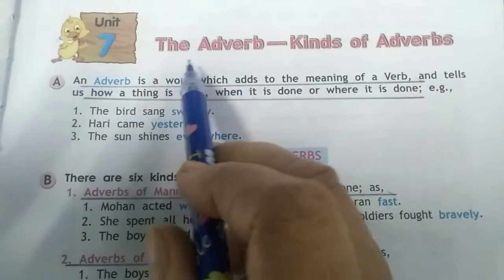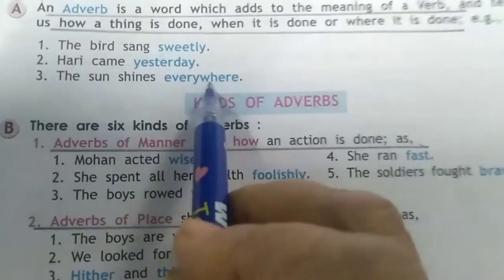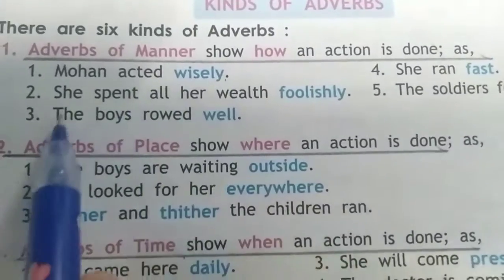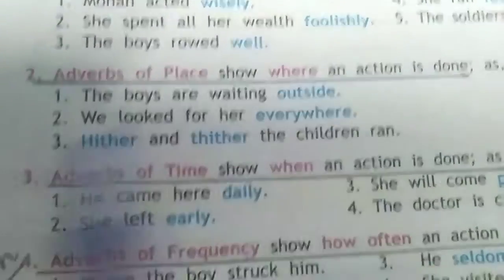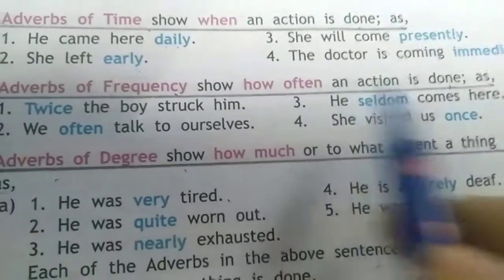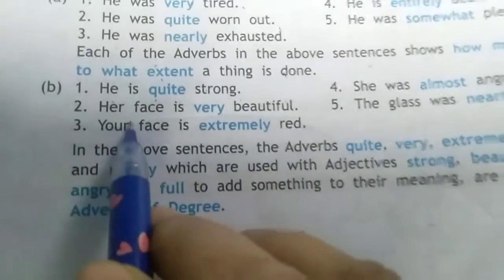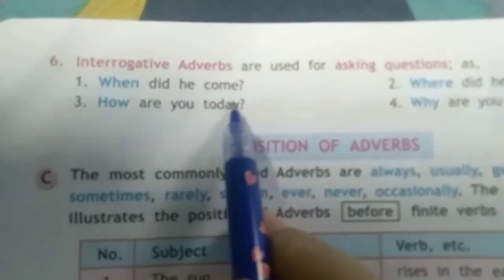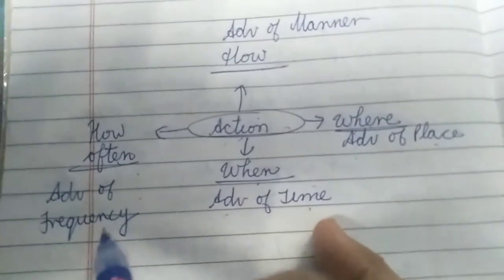THE ADVERB - KINDS OF ADVERB (EXPLANATION)